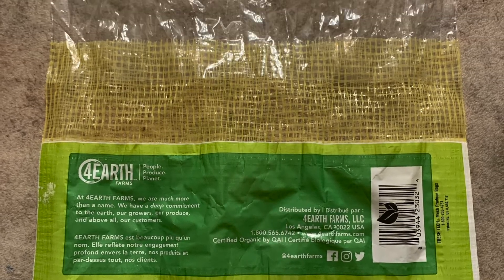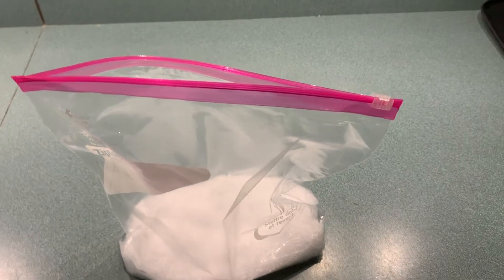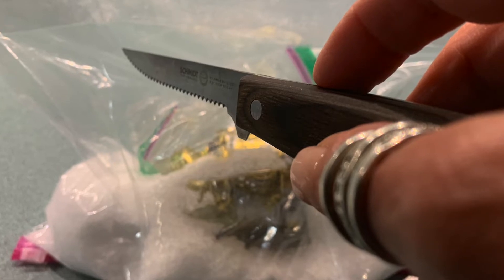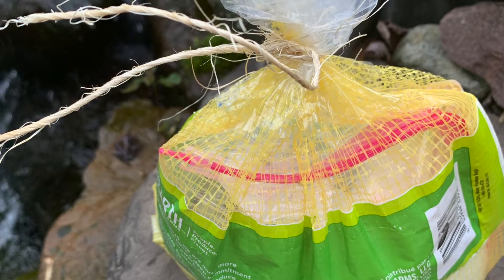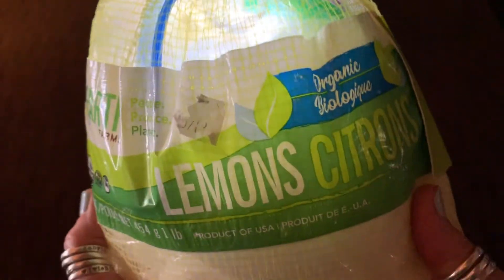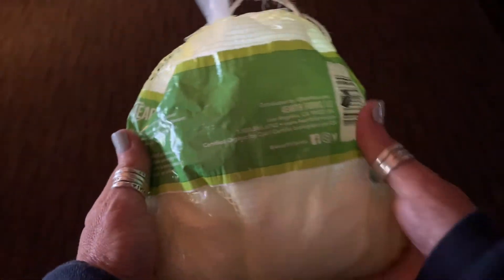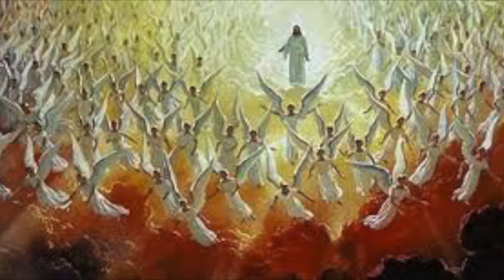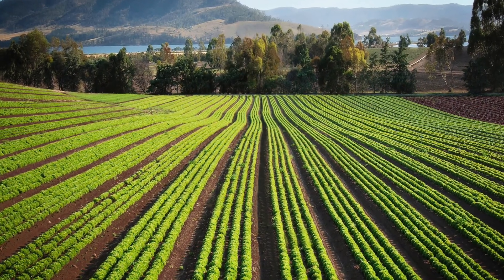Water Beacon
Water Beacon Ceremony Instructions:

“I – STATE YOUR NAME AND BATALLIONE NUMBER- have the intent to link my will to the willpower of my fellow Angel-Knights to help balance the Human collective consciousness by infusing these waters with the Universal “Christ” Consciousness as part of the great master plan of creation. I ask that energy of the “Anointed” come, in the form of the great “White Light” energy, that will be held in my Love-Beacon until such time as I pass its energy into special salt crystals. Once fully charged, I will submerge the lit beacon in a stream of water where the crystals will begin to liquefy being released though small slits. I ask that the 1,000 Angels of Light in my Archangel’s battalion carry this pure “White Light” energy into all neighboring water molecules in all directions. May these sacred molecules continue to be released as long are the Love-Beacon remains lit. After five days, I will remove the beacon to close the Ceremony. At that time, I request that the “White Light” be absorbed in underground streams finding its way into drinking water and be lifted up by the sun to fall as rain so it can enter the food supply as a bless of our Unconditional Love. My desire is that all who these waters touch be freed from the programming of negative reasoning and “Awaken” to the Peace of Mind. WE ask this on behalf of the Children of Tomorrow. Amen

Making the Ceremonial Water Blessing Bag:

1.) Select a target area of about 20’x20’ or yards on a flowing body of water. Make it a place where you won’t be disturbed and can leave behind the Super/Love Beacon lit and submerged for at least five days.

2.) Talk to you friends about helping with your project. The more minds you have focused and understanding the intent behind the ceremony, the better. The making of the Blessing Bag can be done before or done at the chosen site having other Light Bearers add their energy in any way you see fit.

3.) The making - place a lit Super or Maximus Love-Beacon in a clear zip lock sandwich bag squeezing out all the air possible. To guarantee the beacon doesn’t get wet and can be used again, also place the wrapped beacon in another ziplock bag (heavy duty) for safety.

4.) Place the wrapped lit Beacon into a gallon-size freezer bag, pour in two - four cups of Epson Salt. At this time, you can involve other Light Bearers in your group to help add the salt crystals and/or blow a breath of air onto the salt crystals transferring physical DNA and thought into the mix.

5.) Seal the bag. Then cut a few tiny slits in the bag so water can enter.

6.) Place the Blessing Bag in a plastic mesh fruit bag with some rocks to hold it down.

7.) Read your intent for blessing request for all to hear. Securely tie a cord/rope to the mesh bag then cast it out as far as possible. Secure the other end of the rope to land, or a tree or a stick, so you can retrieve the beacon.

8.) During the next five days visualize in your mind’s eye your lit beacon sitting on the sea floor. Water is flowing all around it as the liquid “white light” is carried off in every direction. Spend a few moments each day knowing your unconditional Love is being absorbed into everything the waters touch. It’s in the plants we eat, the rain that falls and the water we drink.

9.) The Love-Beacon should remain lit for seven days but it’s best to retrieve it on the fifth day. Your closing ceremony can also involve your group and should be one of appreciation, humility and gratitude.

May God’s Will Be Done…